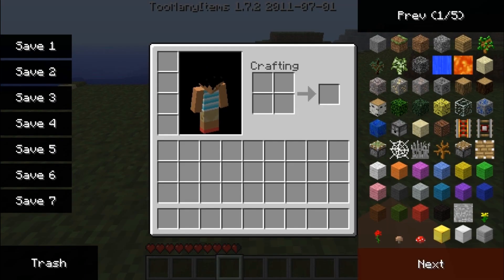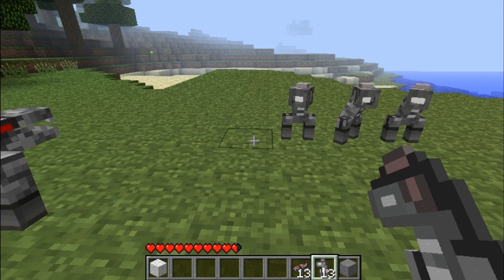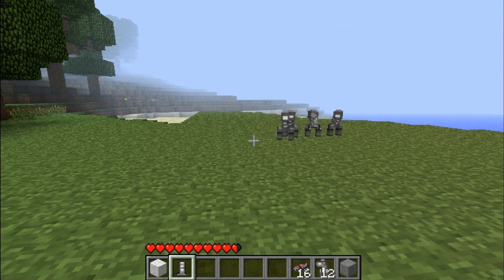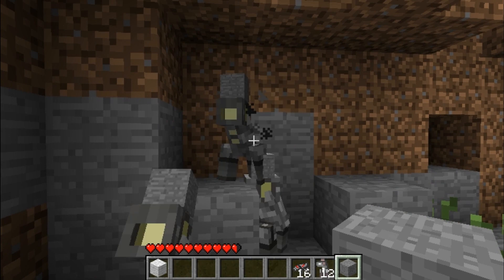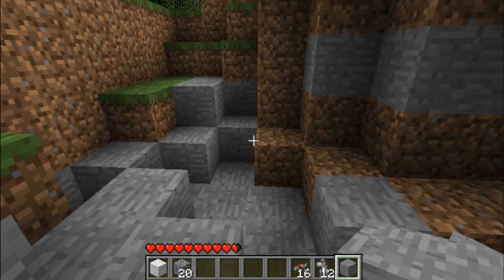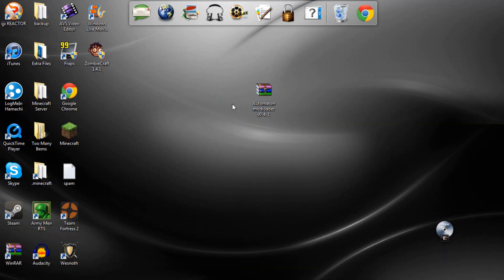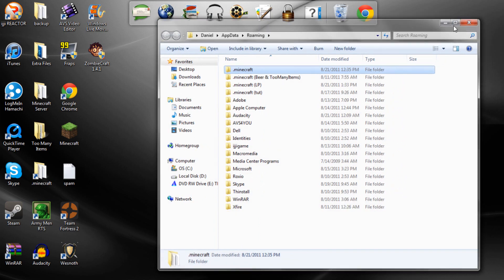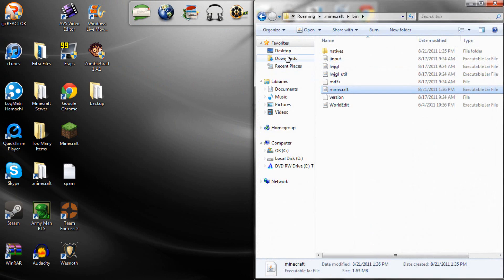How to install the Rise of the Automatons Mod [1.7.3]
In this mod you have the opportunity to benefit from the technological advances this mod puts into the game by creating robots to do your work for you. Lazy. ;D

Score: 7.5/10
I purposefully give this mod a similar score as Pokemobs for the same reason. It changes the entire feel. I give it a half point higher because of the useful nature of the two mobs I showed in the video.

Demonstration: 0:00
Installation: 6:30